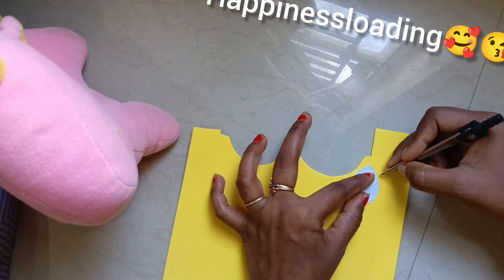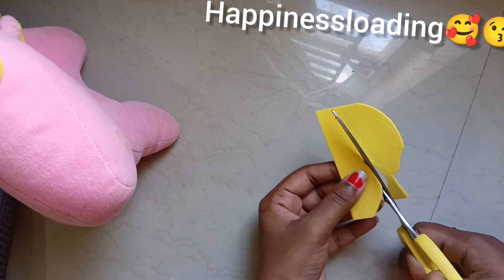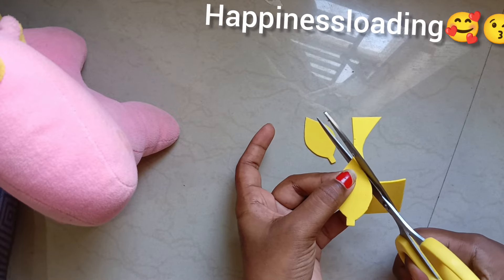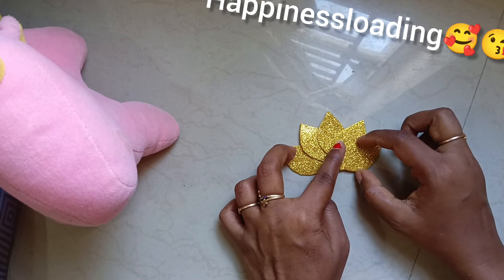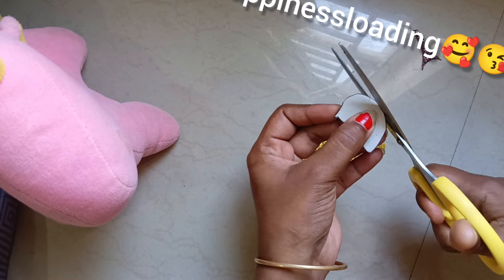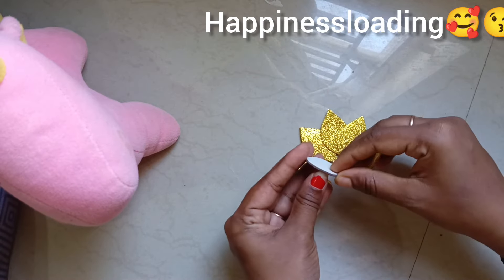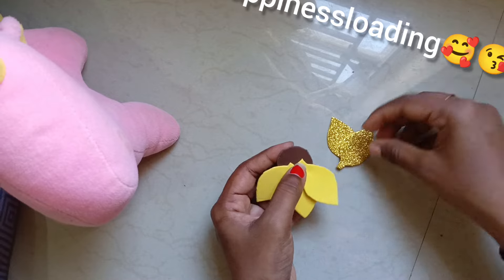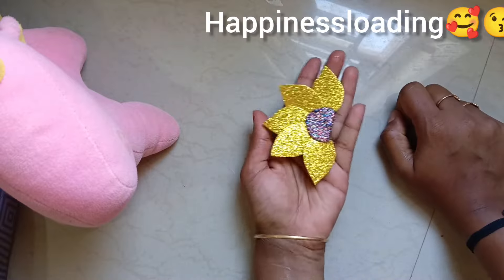ഒരു മോഡൽ ഉണ്ടാക്കി പല തരത്തിൽ വിൽക്കാം